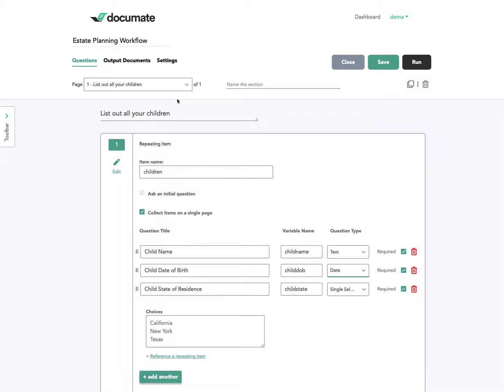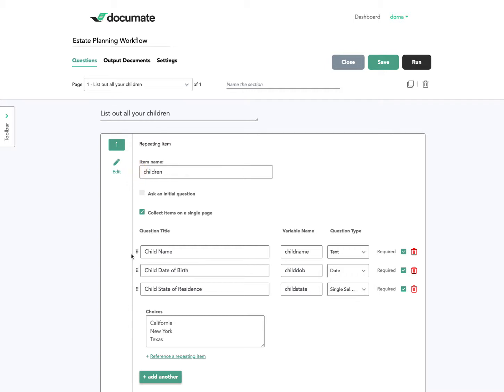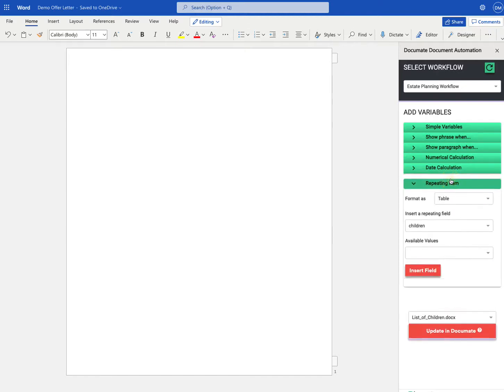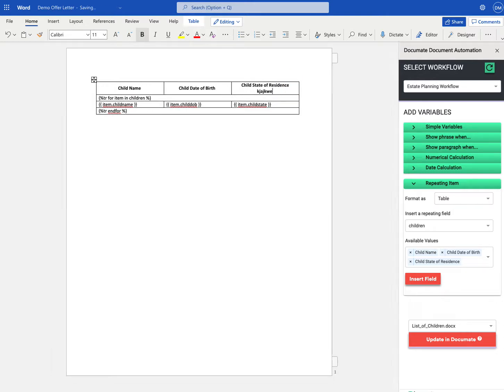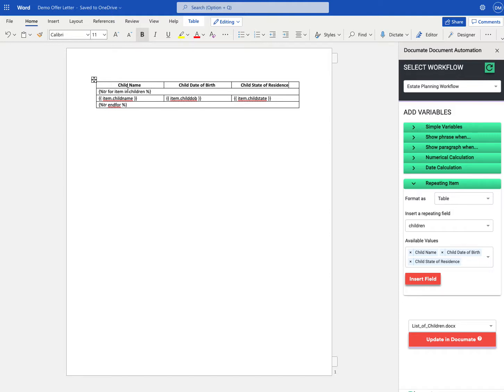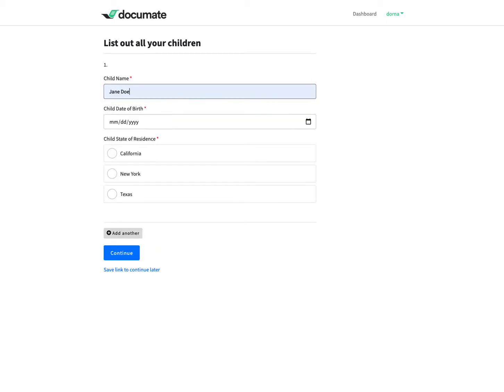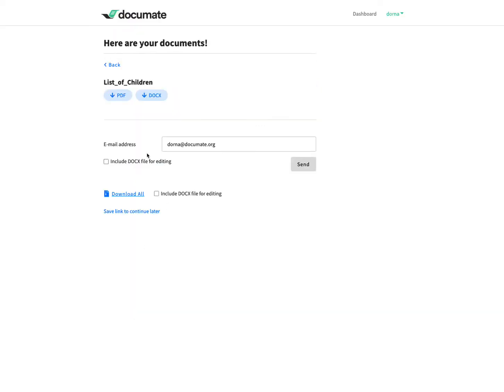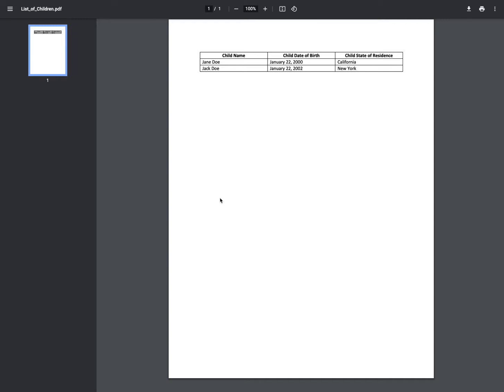Tables capturing a list of items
How to populate lists of items through a repeating item into a document as a table.